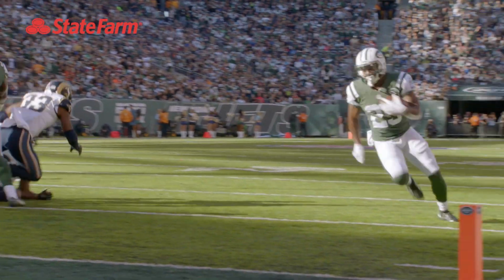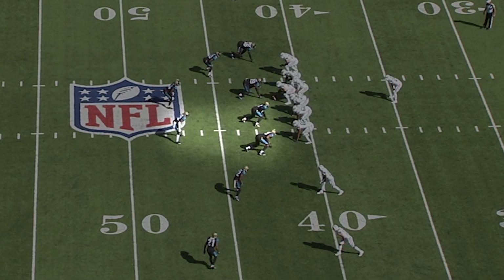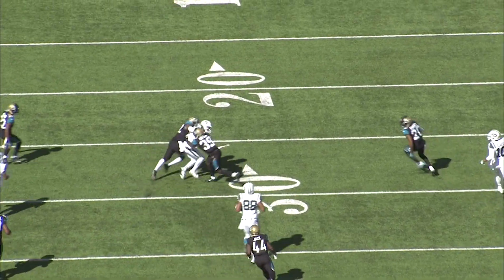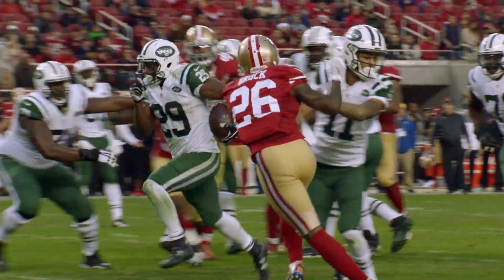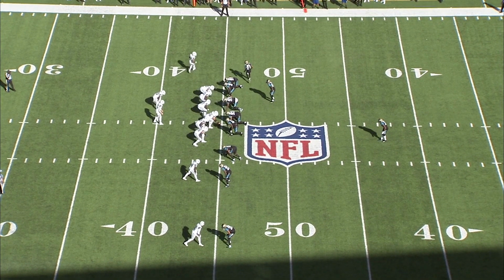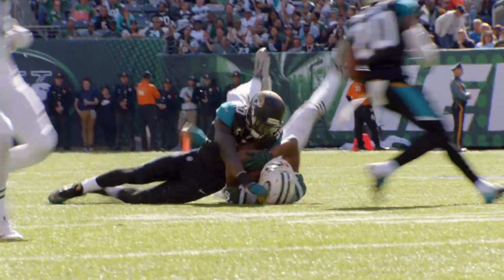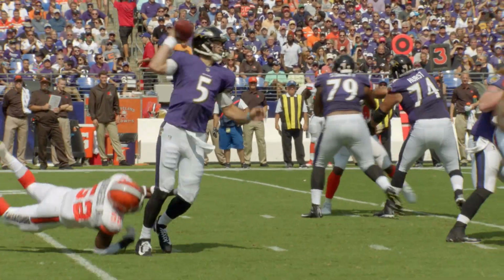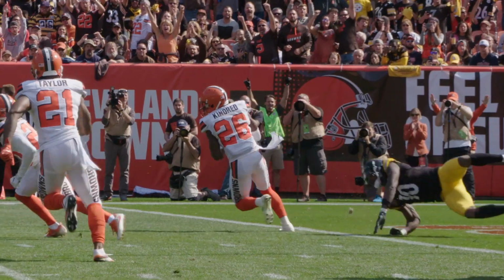Bernie Kosar & Dustin Fox in the film room: Jets' offense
Former Browns quarterback Bernie Kosar and Dustin Fox go in the film room to analyze the New York Jets' offense.